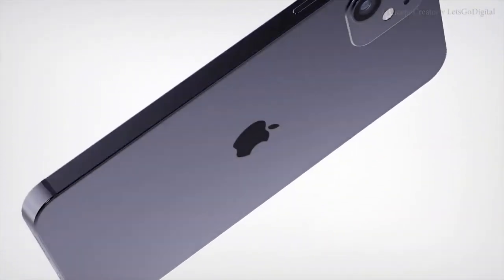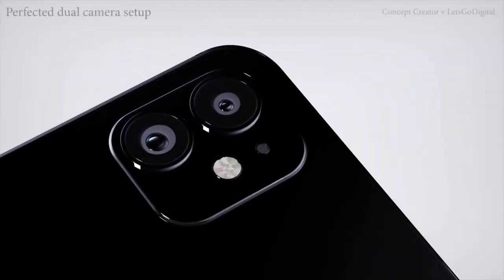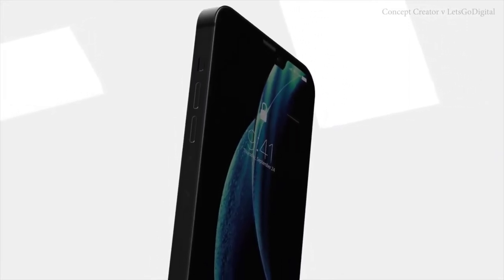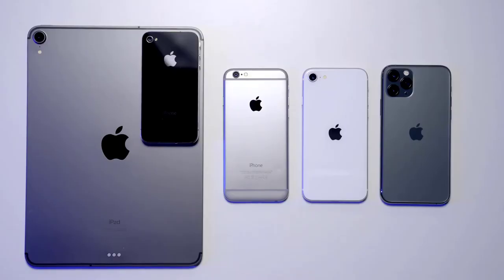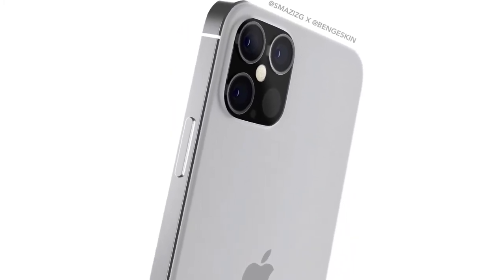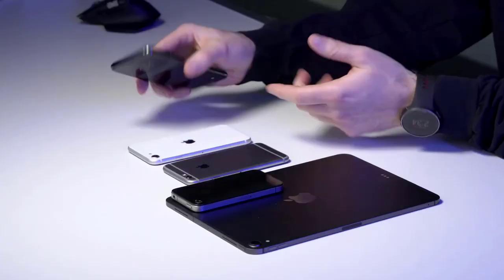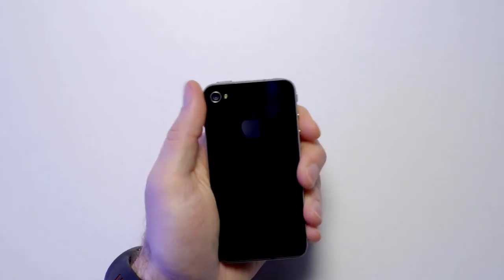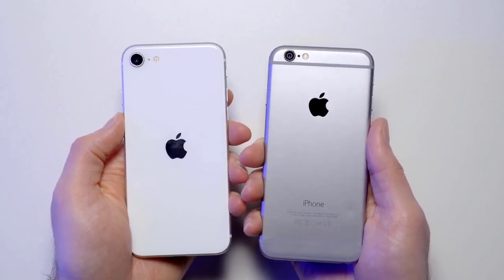iPhone 12 - IS HERE FINALLY!!